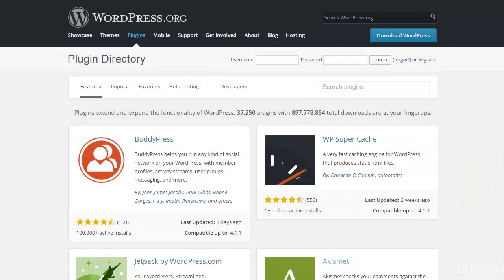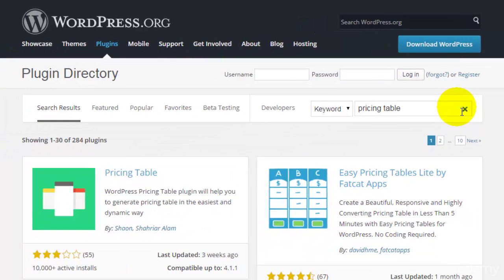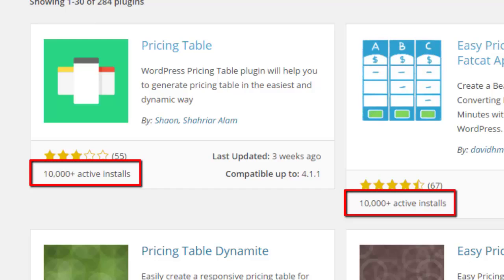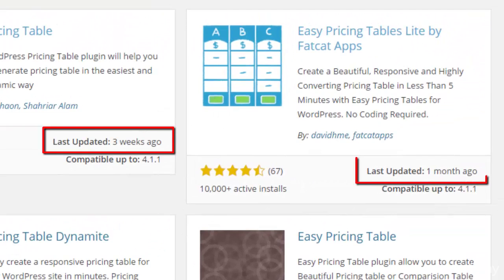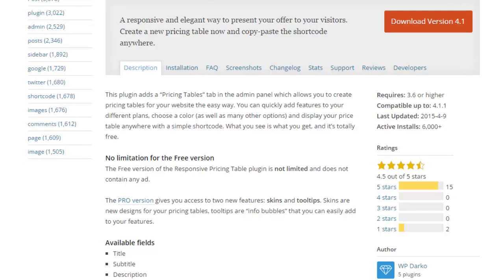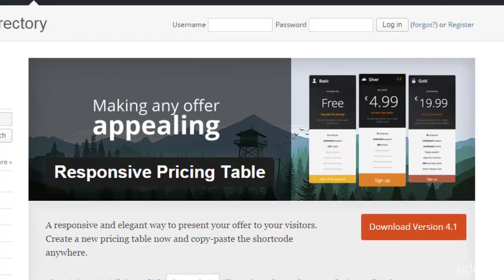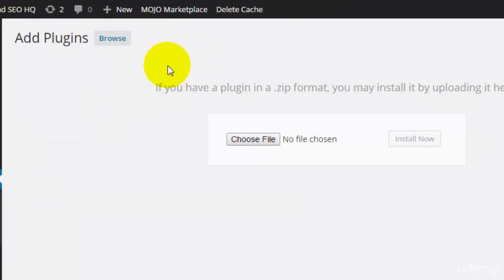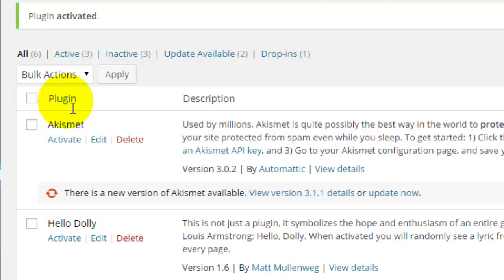How to Find and Install Plugins on Your WordPress Website